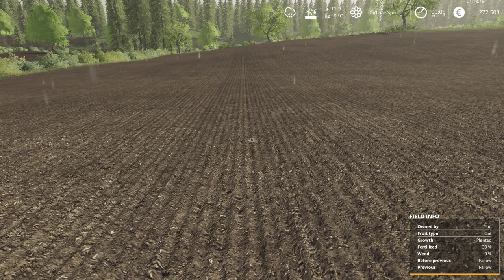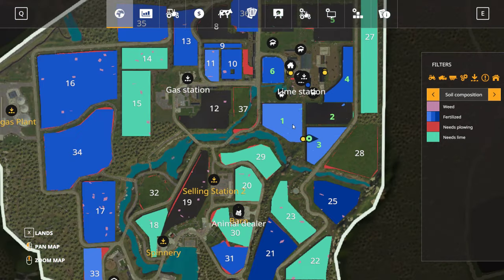FS19: Ep 5a - Seasons on The Old Stream Farm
Day#5:
Planting Oats in our 2 southern fields, it's raining, so there should be no problems with germination as the soil is now wet enough.